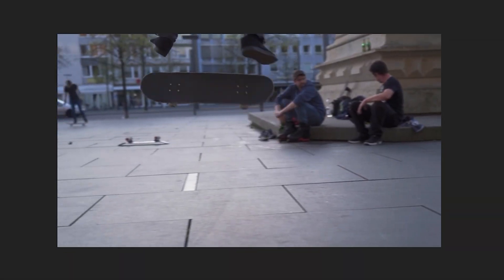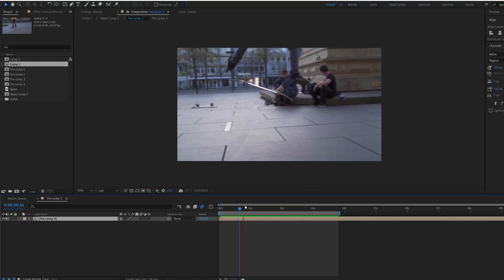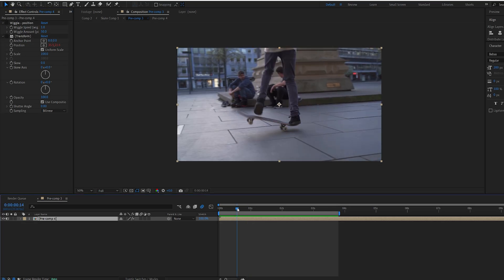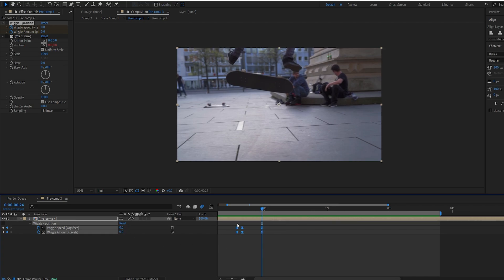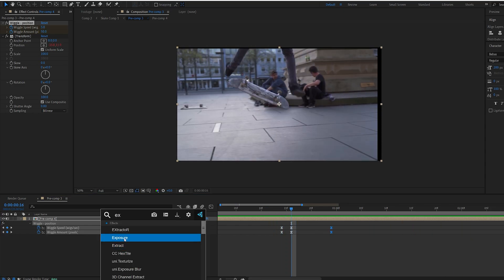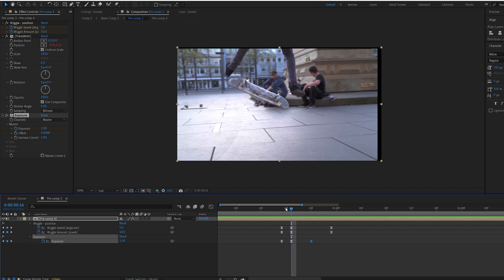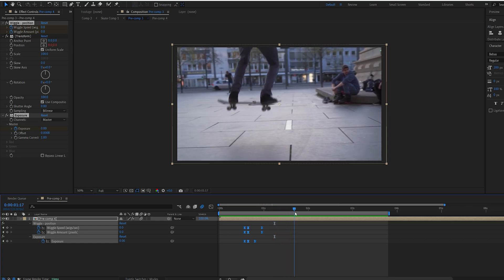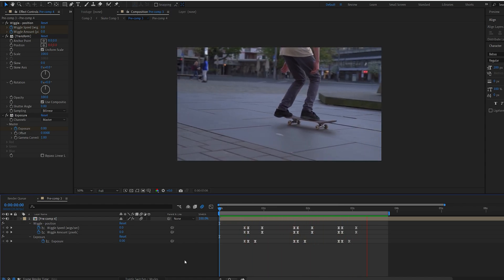Create A Shake Effect In After Effects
Showing the easiest method to create the famous shake effect!

Very quick and simple. Hope this was useful.
Got any requests? Let me know!